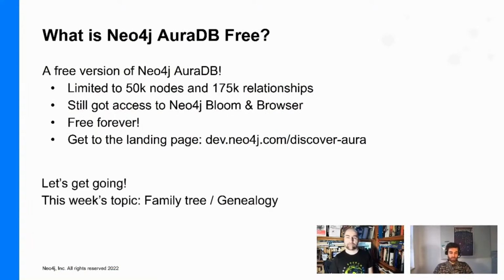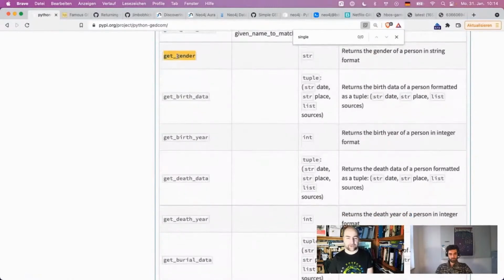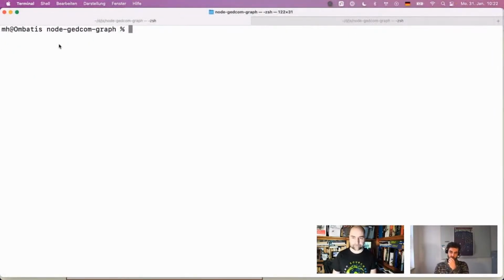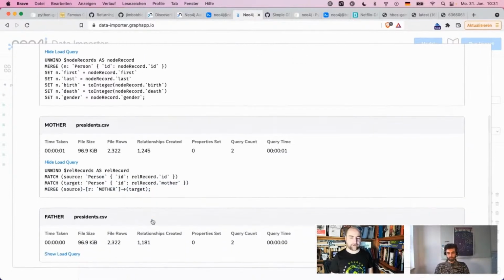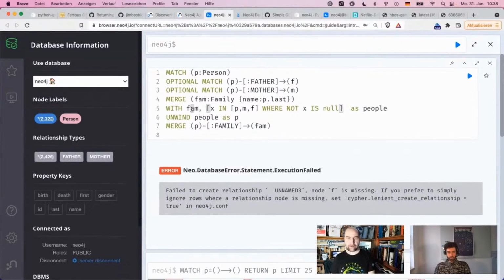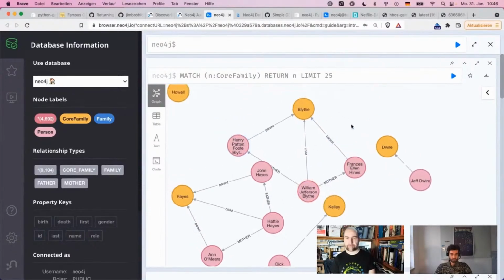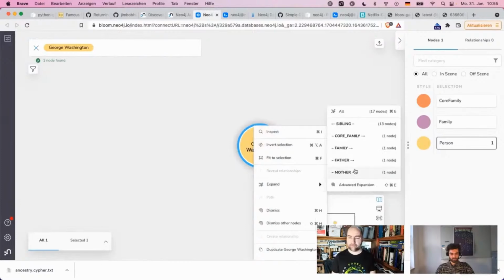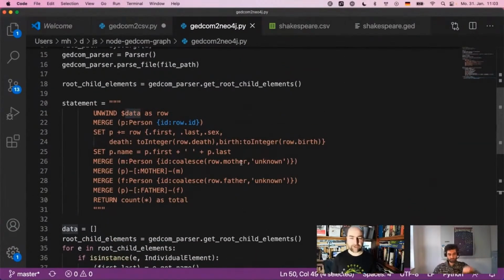Best of: Genealogy - Discover Neo4j AuraDB Free with Michael and Alexander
Best of Discover AuraDB Free with previously broadcast episodes!

Catch-up on missed episodes from the repo!

for questions and discussions around Neo4j